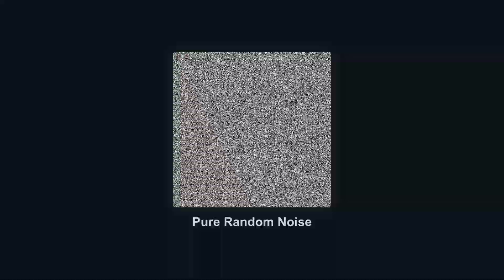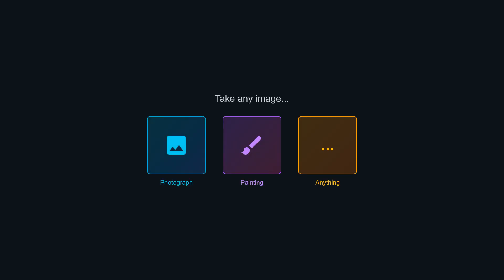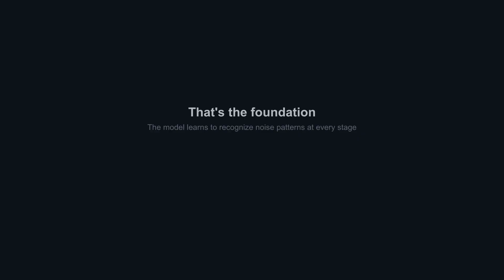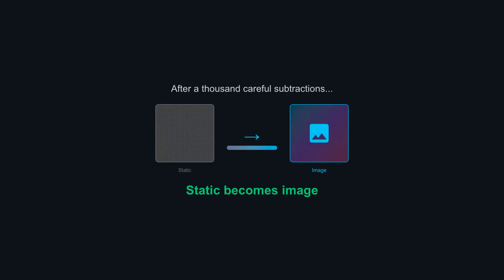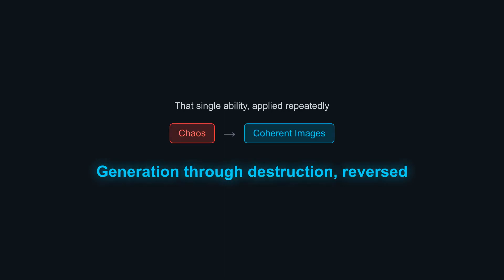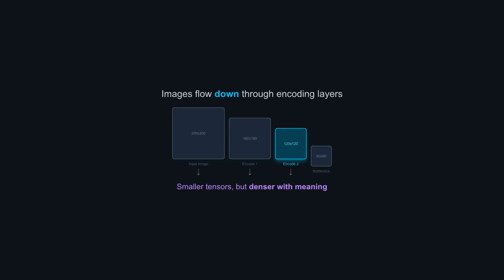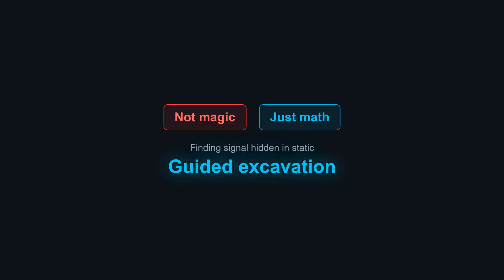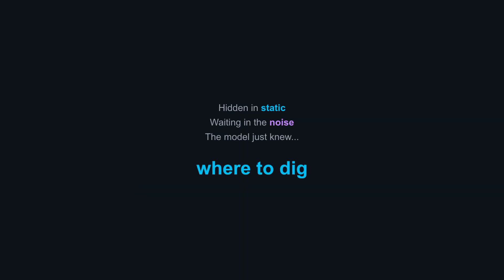How Diffusion Models Work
Every AI-generated image you've ever seen started as pure random noise. Sounds backwards? That's because diffusion models flip everything we know about creation on its head.

In this video, we break down exactly how models like Stable Diffusion, DALL-E, and Midjourney transform static into stunning images - and why the process is more like excavation than generation.

  TIMESTAMPS
  0:00 - The Paradox: Why AI images start as noise
  0:30 - The Forward Process: How models learn destruction
  1:03 - The Reverse Process: Subtracting noise step by step
  1:41 - The Guidance: How text prompts steer the output
  2:21 - The Architecture: U-Net, latent space, and why it's fast
  3:00 - The Sculptor: The philosophical conclusion

  - Why diffusion models destroy noise instead of creating images
  - The forward process: adding noise until images disappear
  - The reverse process: predicting and subtracting noise
  - How CLIP connects your text prompts to image generation
  - The U-Net architecture and latent space optimization
  - Why "AI creativity" is really pattern recognition at scale

  KEY CONCEPTS
  - Gaussian noise and the forward diffusion process
  - Denoising score matching
  - Text conditioning with CLIP embeddings
  - U-Net encoder-decoder architecture
  - Latent space vs pixel space diffusion